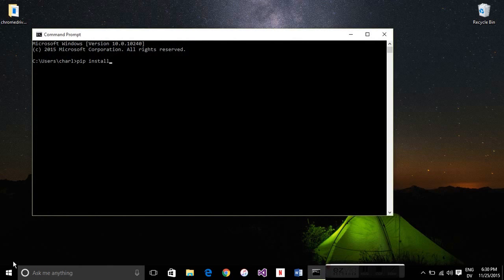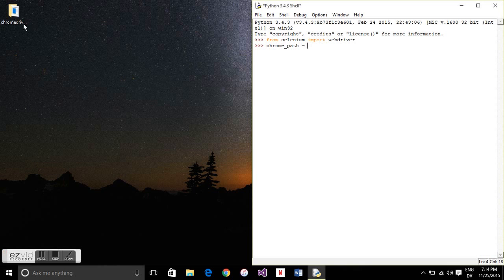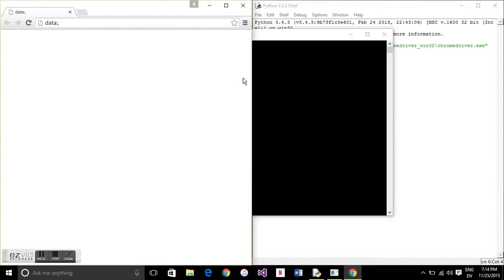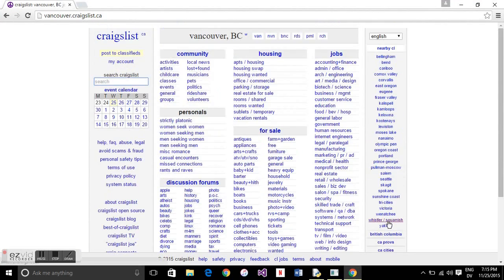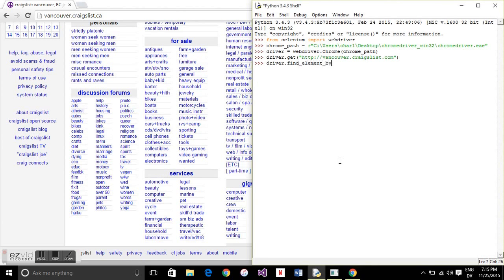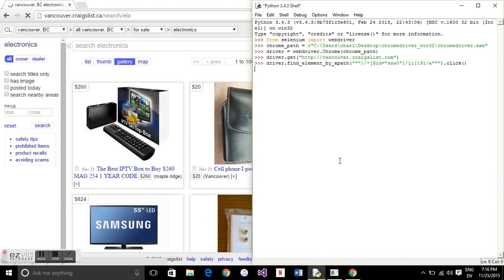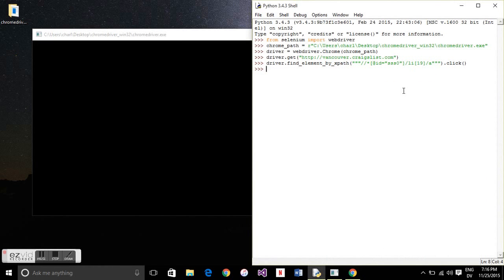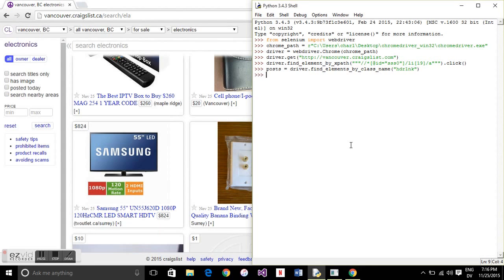How to Web Scrape with Python (Selenium/ChromeDriver)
Here's a short video on how to start web-scraping with Python.

And selenium webdriver, available through pip using "pip install selenium"

To learn more about web-scraping, you can check out my course